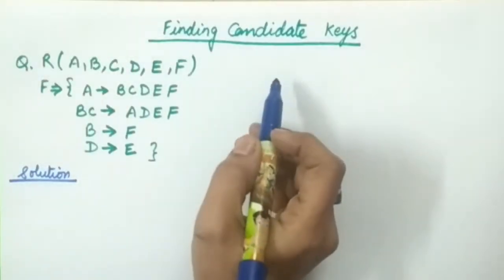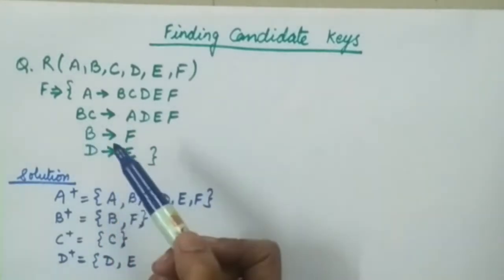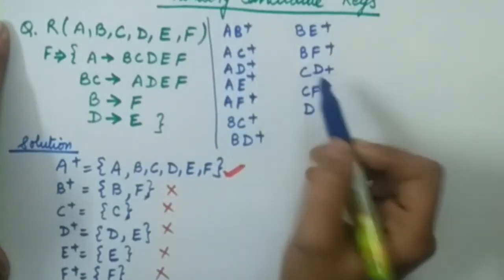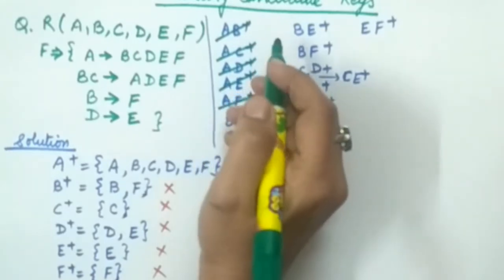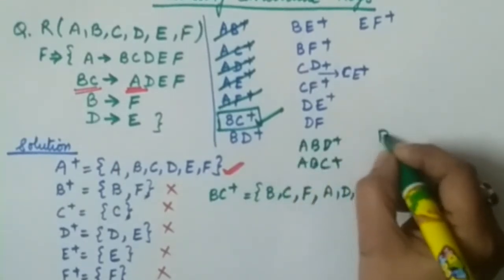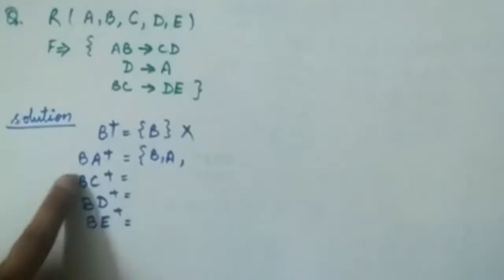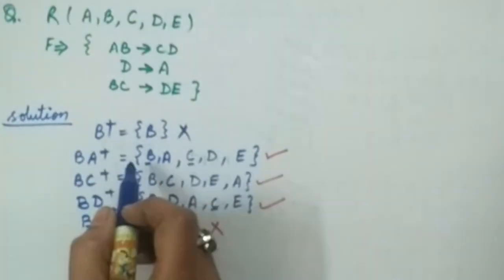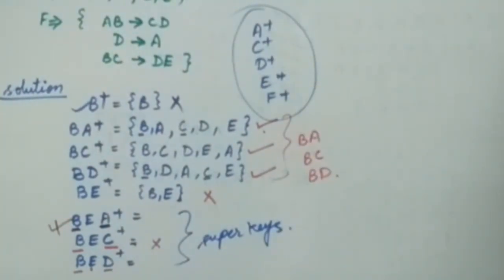Part-2 Finding Candidate Keys ; closure set of attributes in DBMS